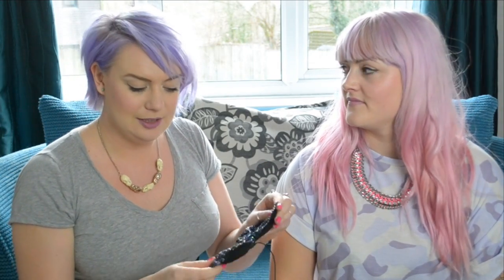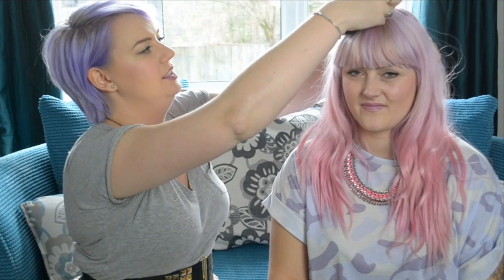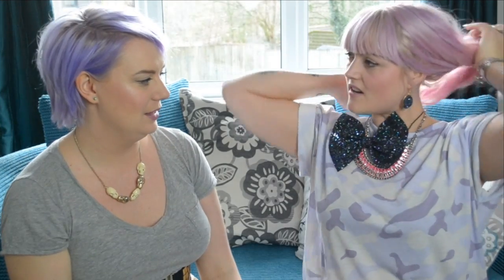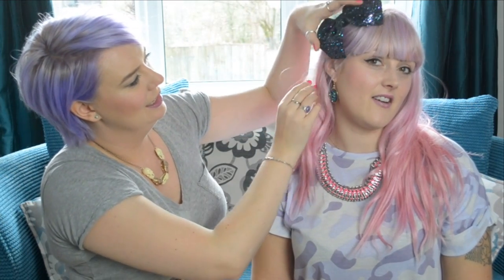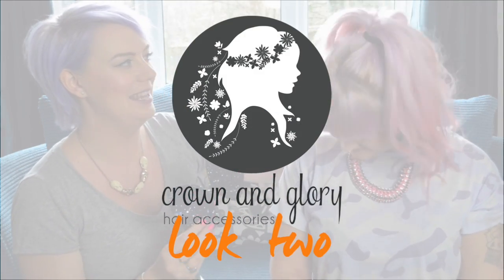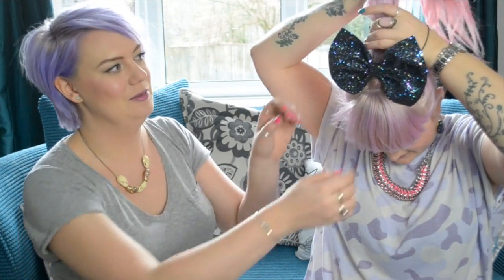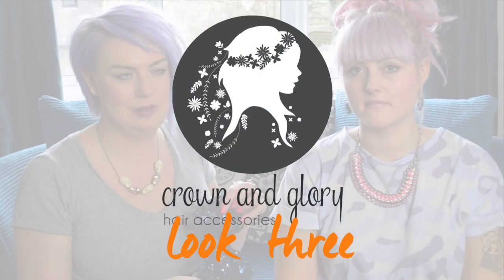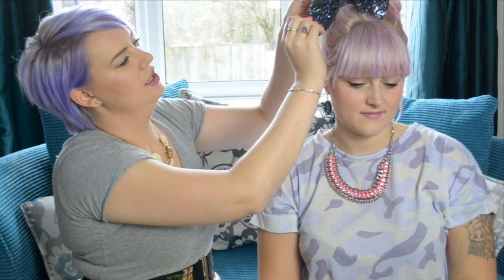Crown and Glory Ways to Wear - Huge Glitter Bow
Crown and Glory Ways to Wear - Three ways to wear our Huge Glitter Bow